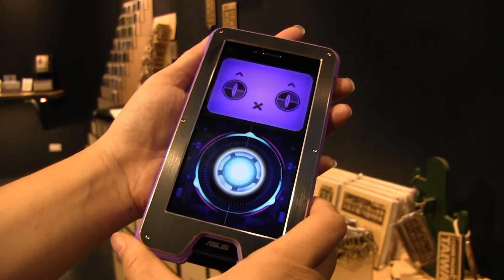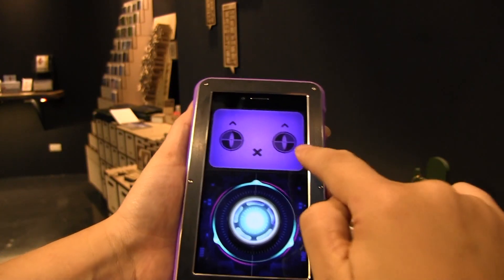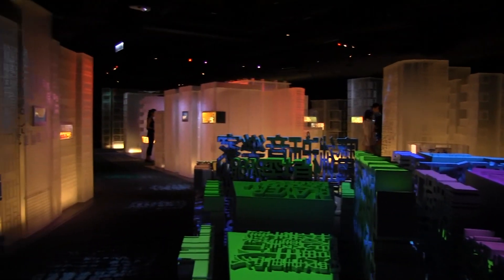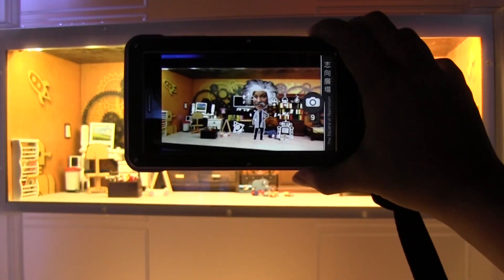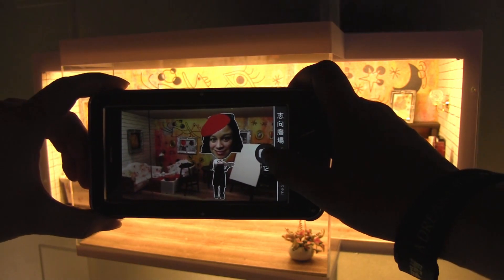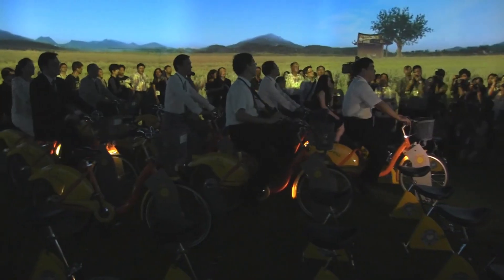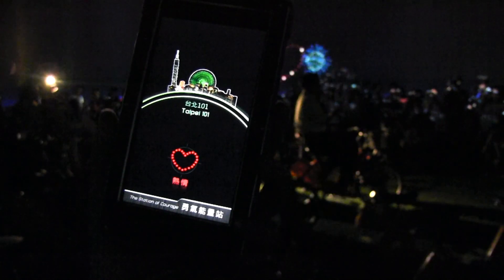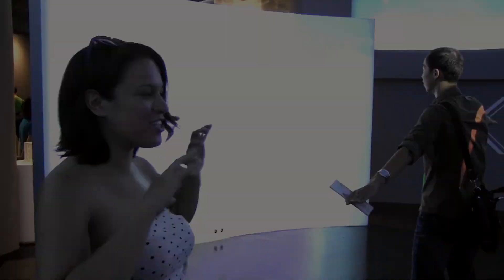ASUS Padfone Infinity & AR at the Dream Pavilion Taiwan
AR The ASUS Padfone Infinity is taking center stage on an technology based journey "The Action" at the Pavilion of Dreams. Augmented Reality takes center stage as you get animated into dozens of minature scenes. The gyroscope of the phone is used to make music, NFC to make selections like what type of world you would like to fly through using the ASUS Xtion PRO at the end of the journey. The Dream Pavilion will be open until August of 2014 and is taking place at the old Flora Expo. Tickets are in high demand, so visit their website to check for availablity.